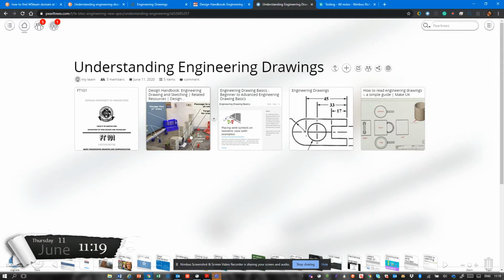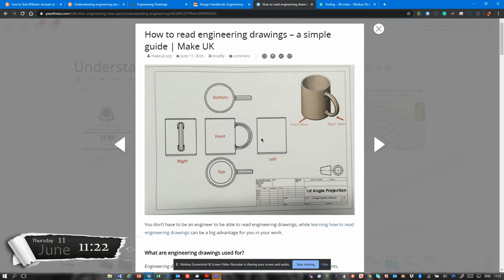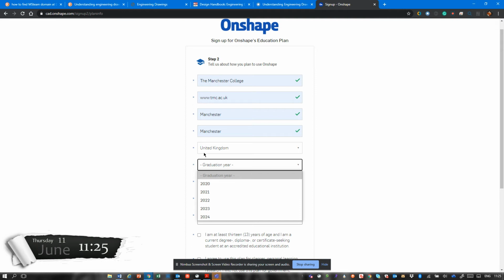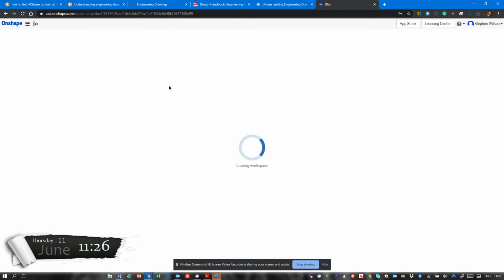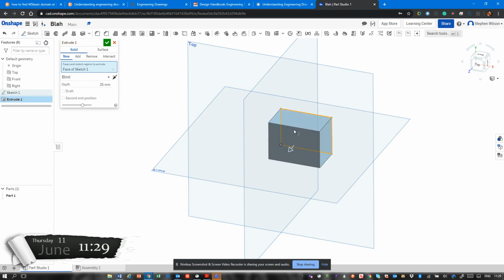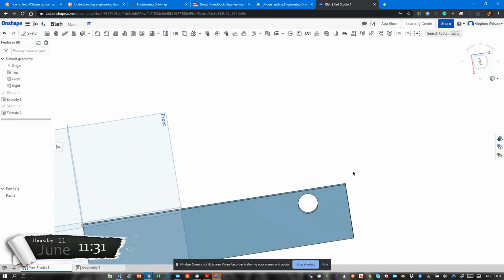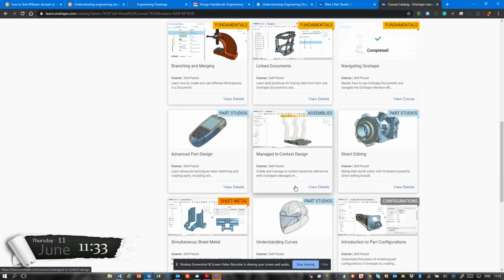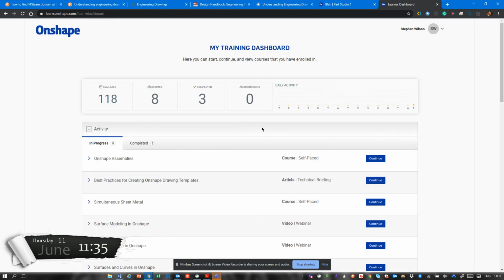What do do to get ready for Level Three!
And Onshape can be found at:

Onshape.com